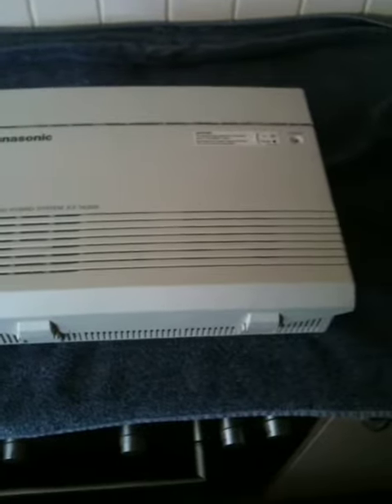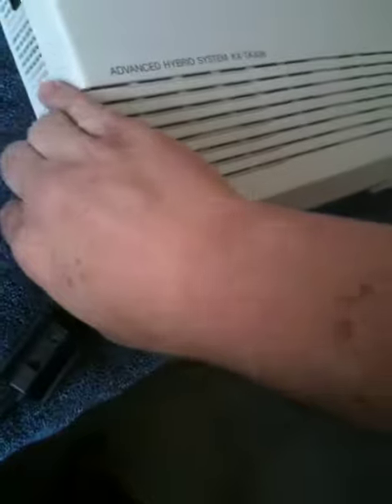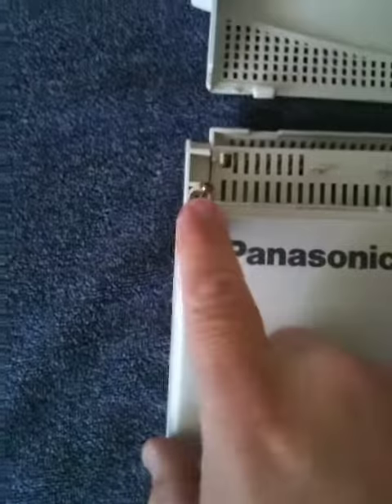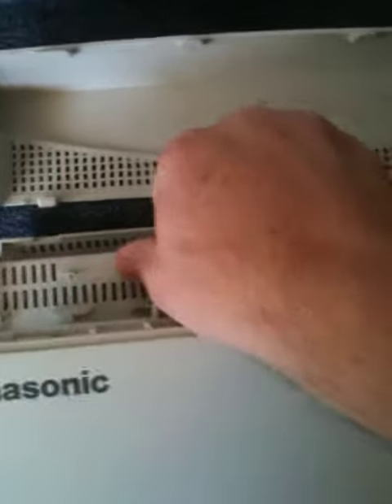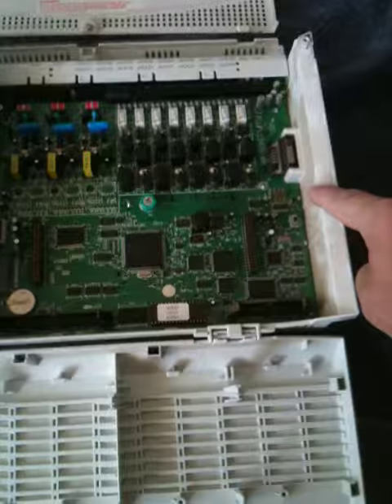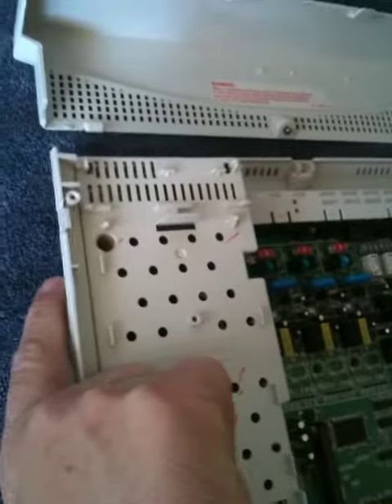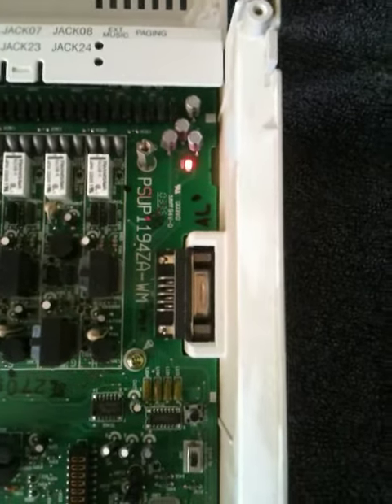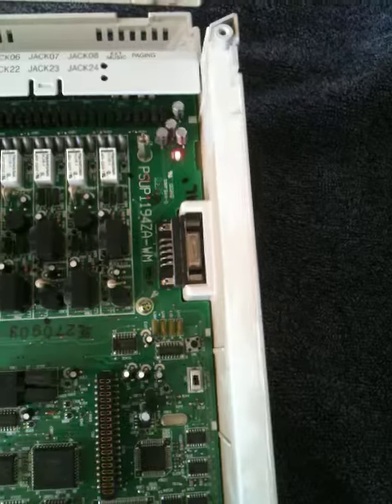Panasonic 308 factory default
How to factory default a Panasonic TA 308 key system